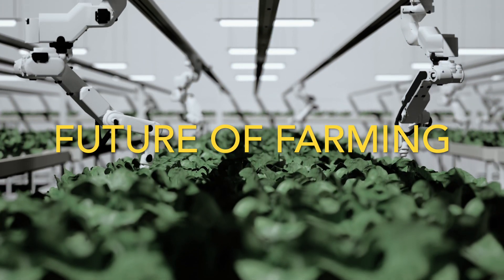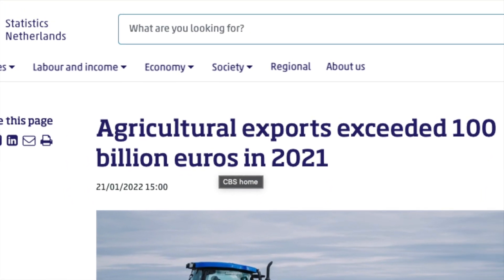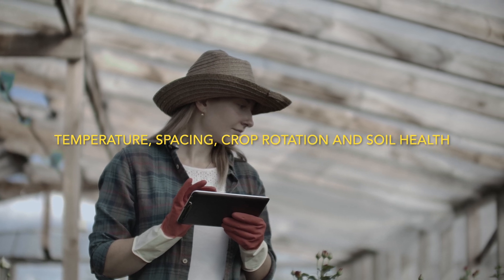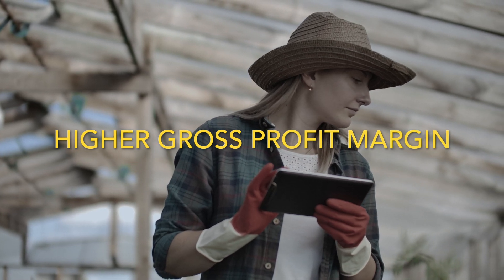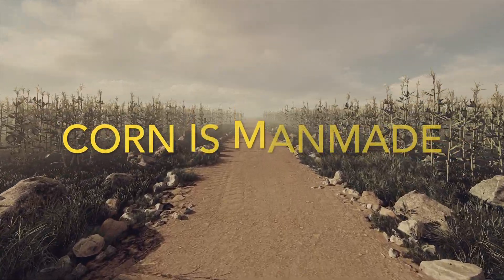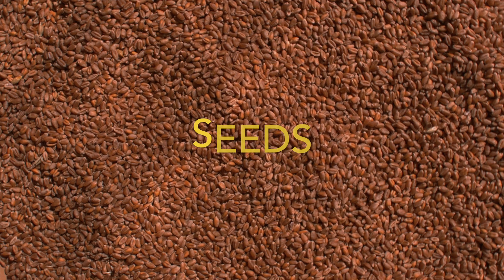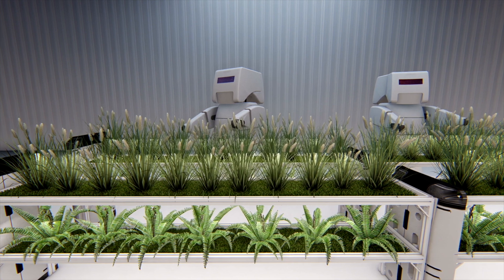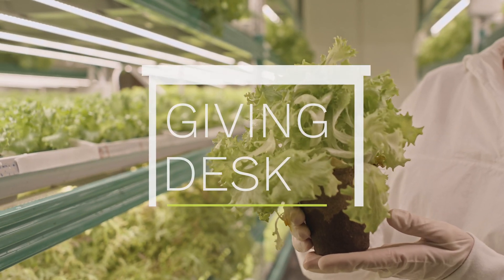Farm Economics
Farm economics explained.